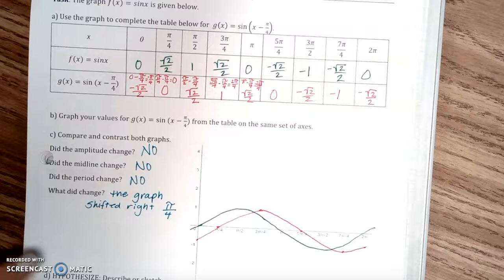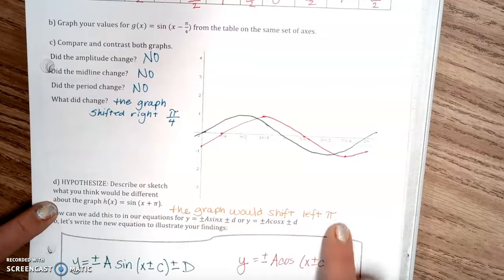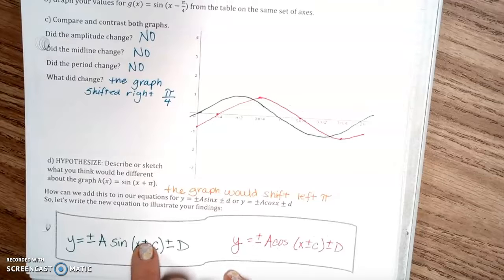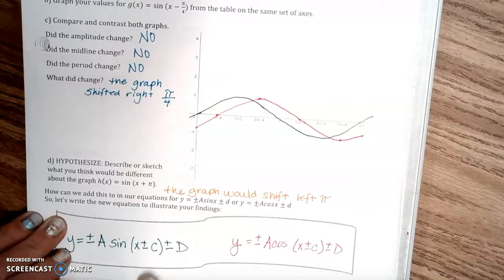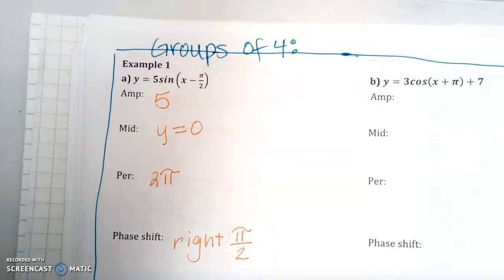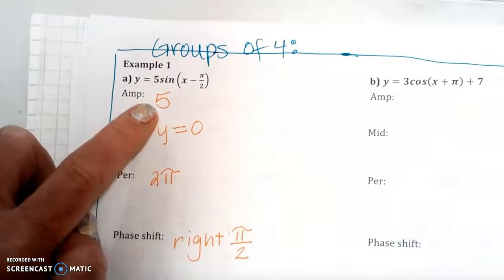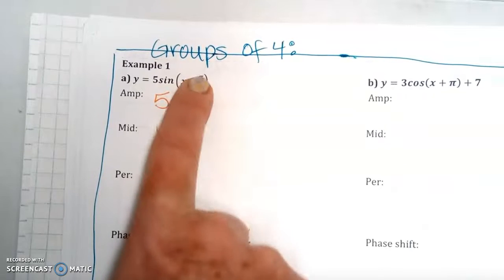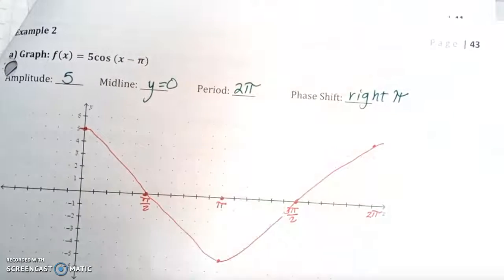IM3 9.2.2.2 Transformations of Sine and Cosine (Phase Shift)